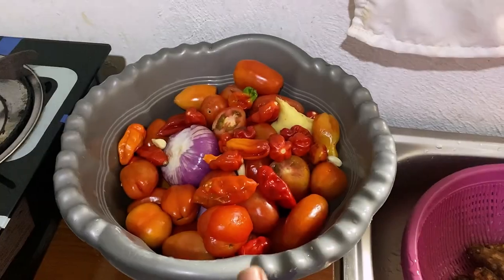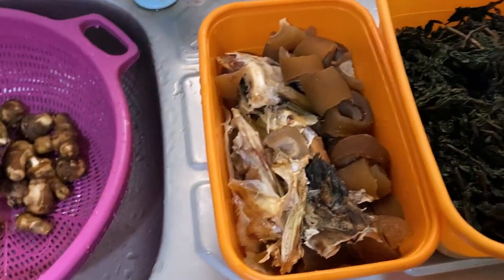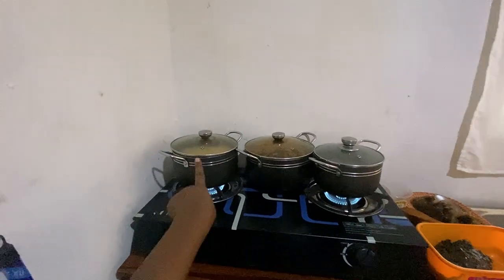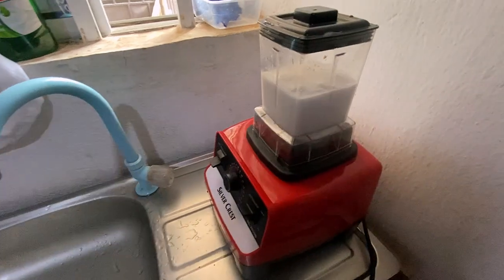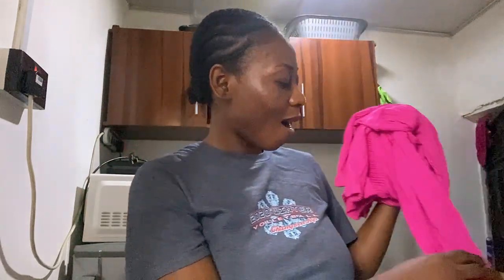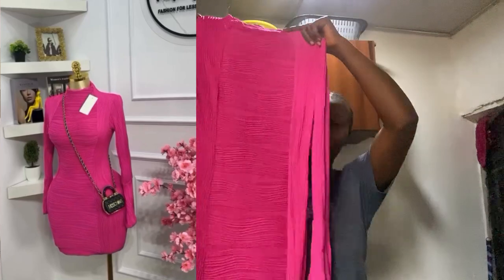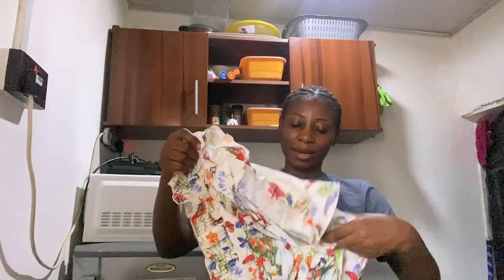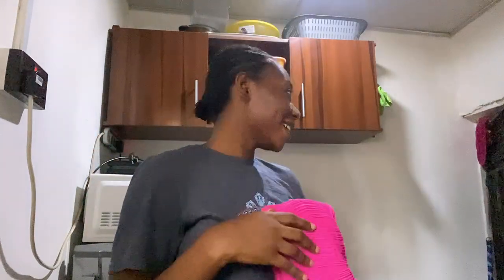VLOG: A Productive Week In My Life// Unboxing// Cooking // Hair Care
Hey loves.

Welcome to another video. In this video I was able to share how productive my week was alongside everything in-between.

Sit back relax and enjoy life through my lens.

Shop on Jumia with my Link

Hair Products

Recent uploads you might like to watch

Musician: Jeff Kaale

Musician: Jeff Kaale

Musician: Xuxiao